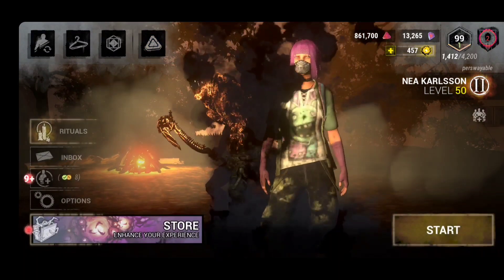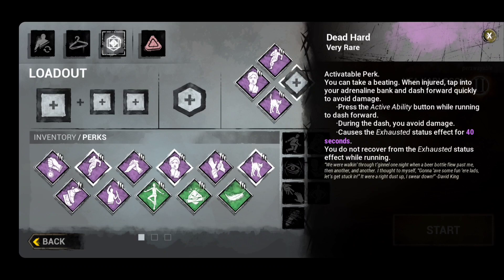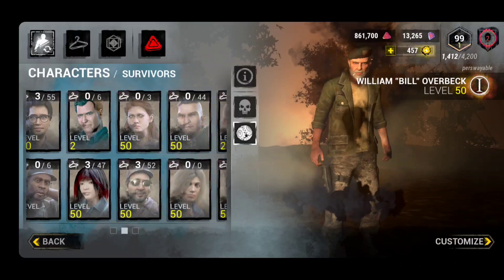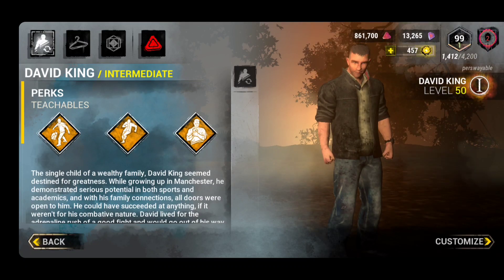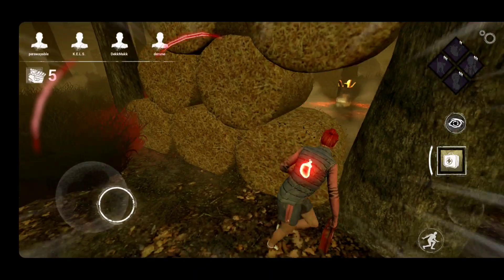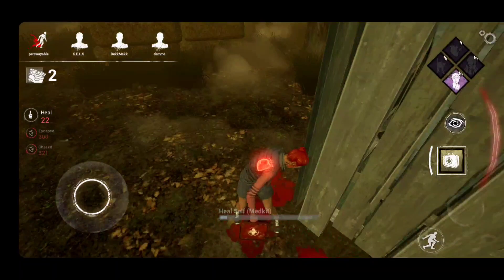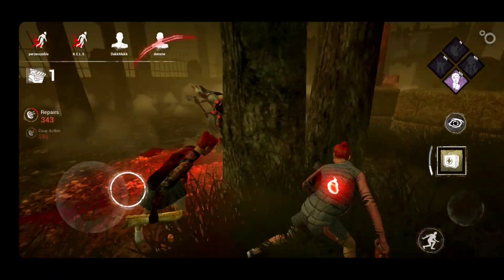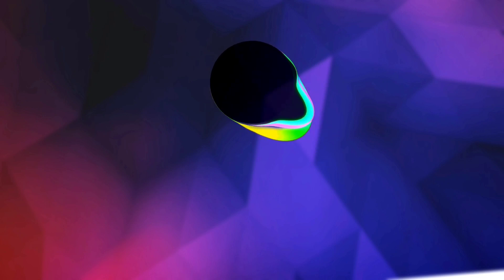Dead by Daylight Mobile: Resilience Guide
In this episode of Dead by Daylight Mobile, I explain the differences between DbD and DbD Mobile. I do not recommend Adrenaline for solo queue right now as the mobile market is completely different. This can be a good thing as the majority of the player base continues to learn how to play and adapt. I do understand, and acknowledge, this is a single match, but for those who watch me on livefeed can attest this is more of the norm than it is not.